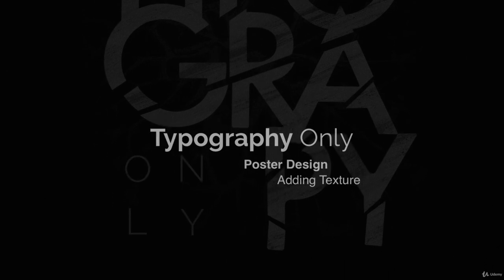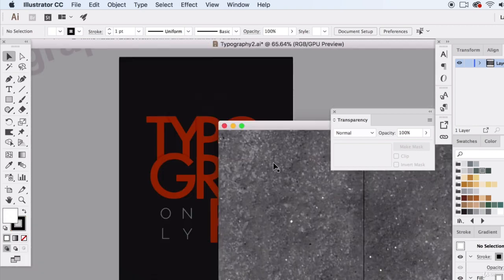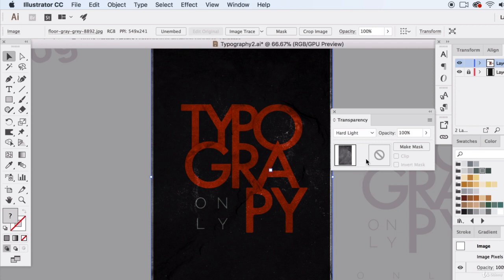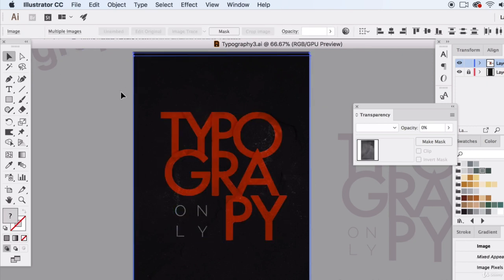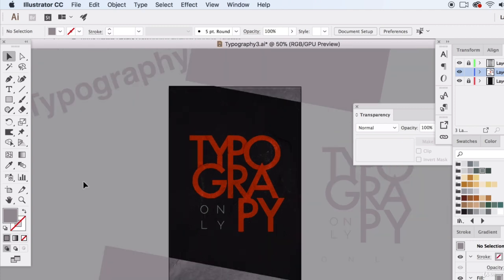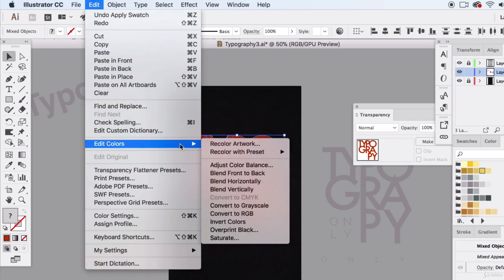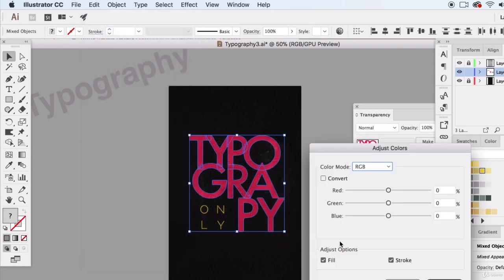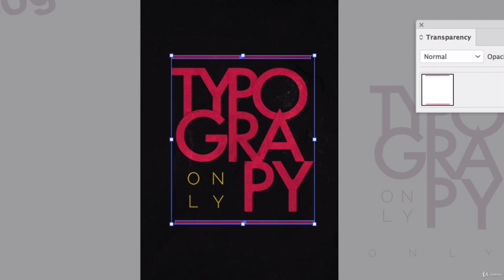4 Textures [Graphic Design Masterclass Intermediate - The NEXT Level 2021]